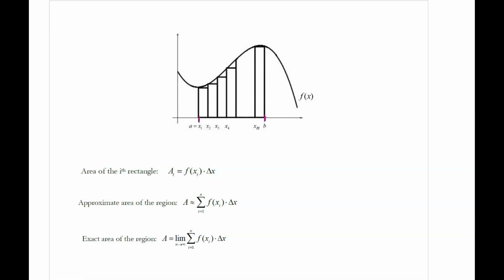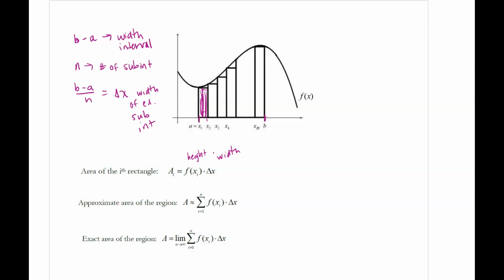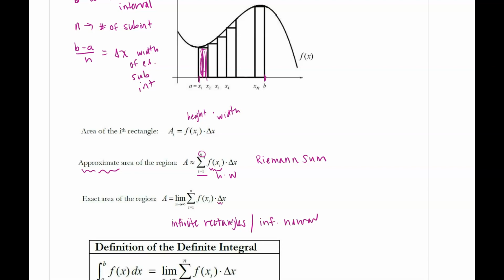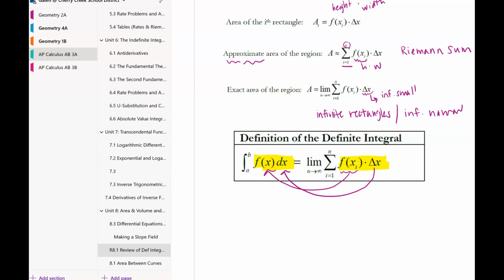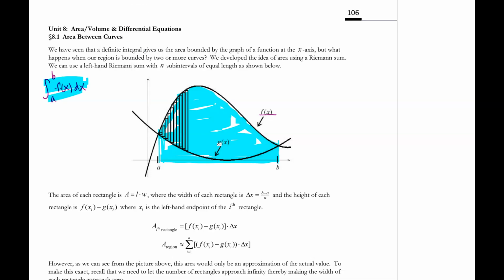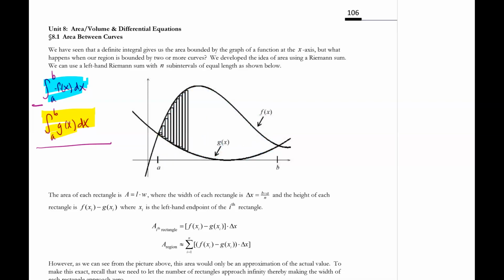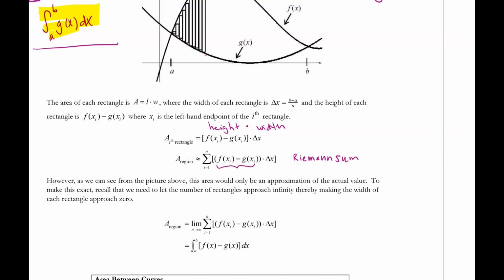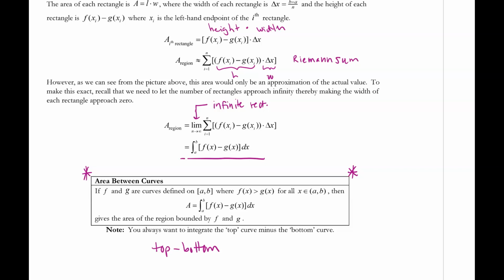8.1 Intro Area under Curve